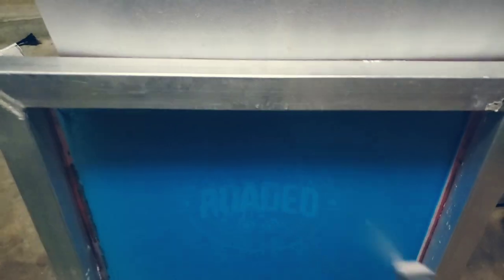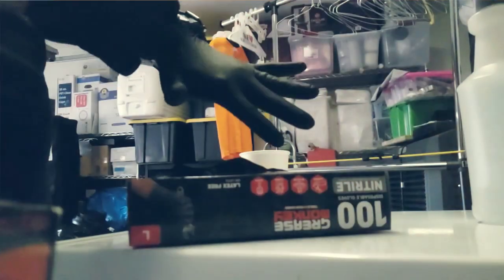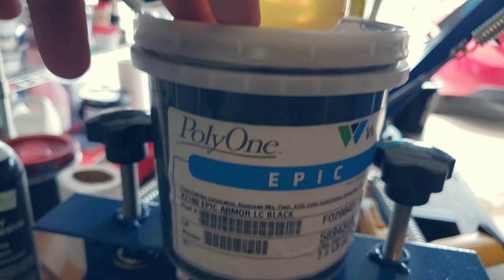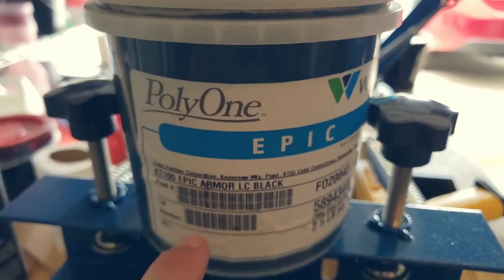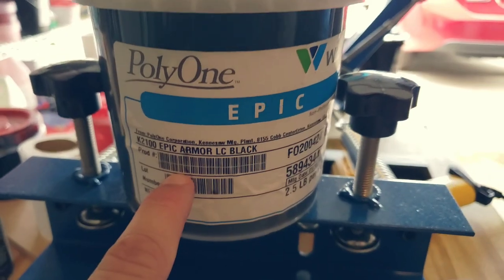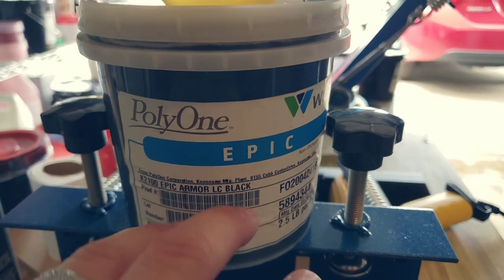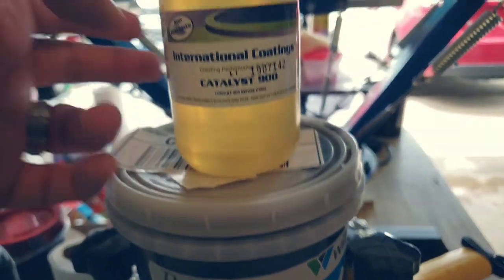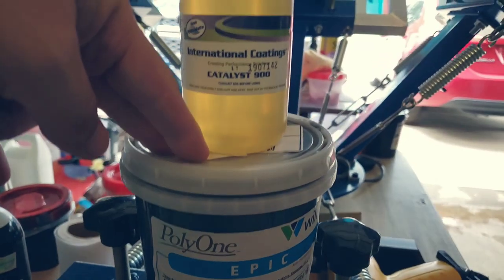Screen Printing B Roll - Screen Printing Safety Vest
Here's a clip of a job we had for screen printing safety vest. Using low cure black plastisol ink and catalysts to help the ink bond.

Video made with the Kinemaster app.